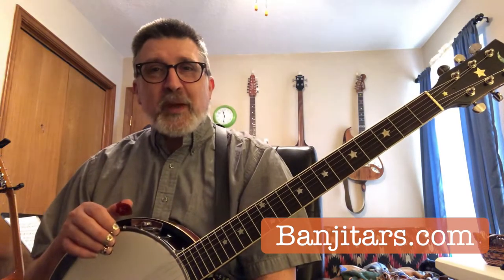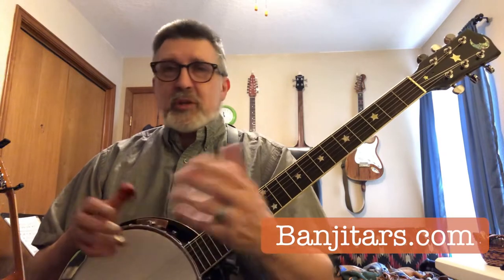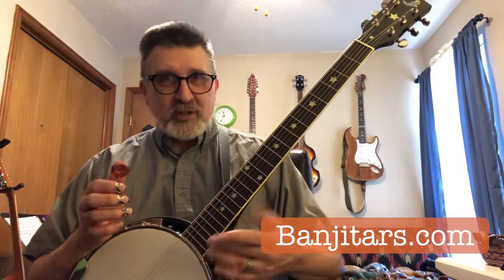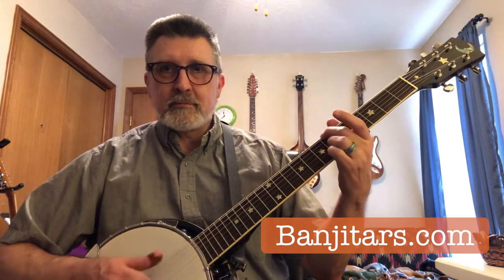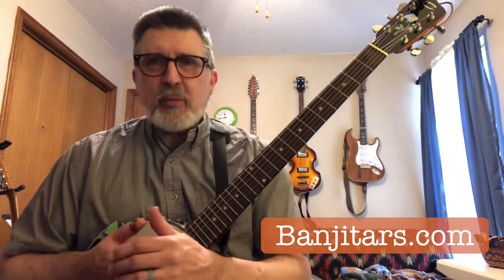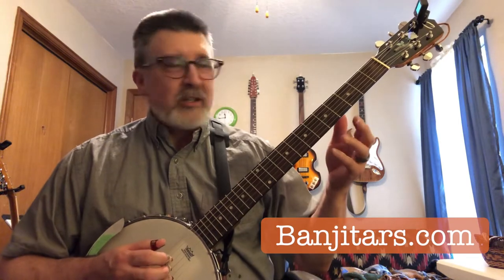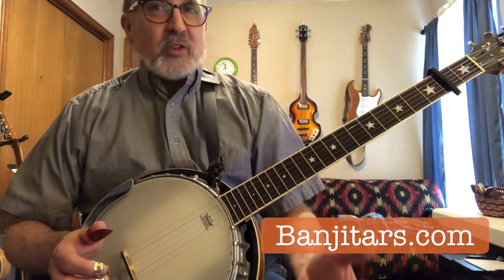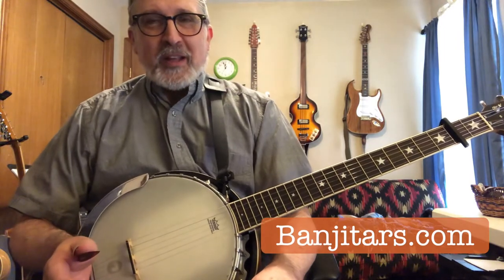Shopping for a Banjitar? What are the Differences?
Comparison of three types of banjitars.